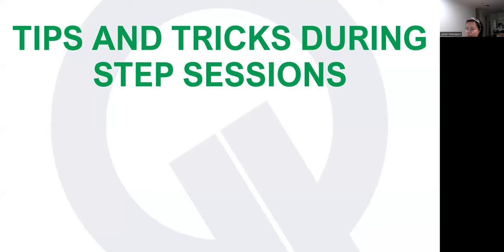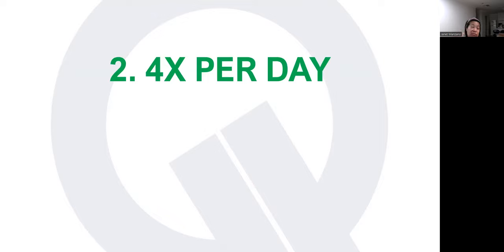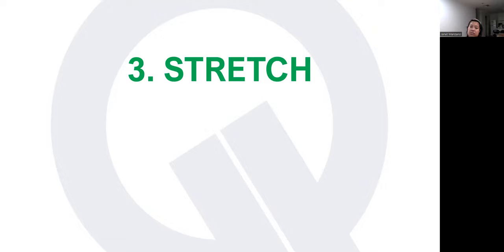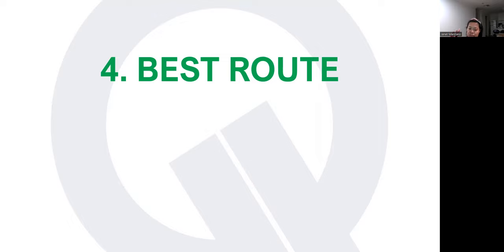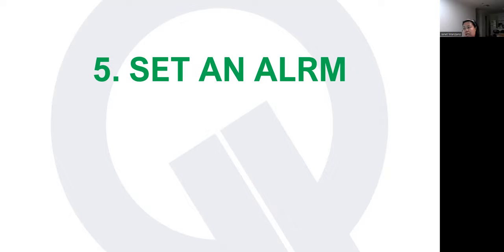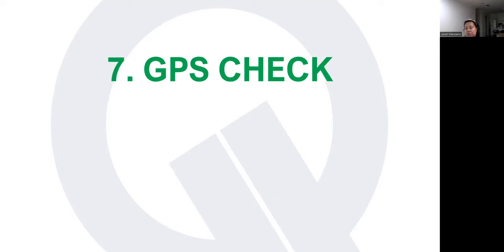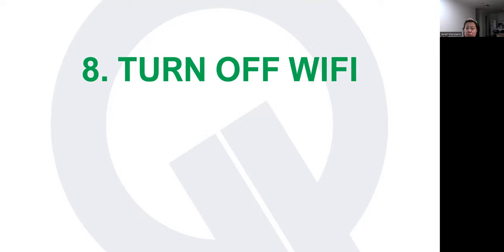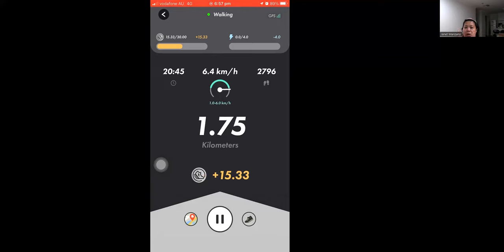Tips and Tricks During STEPN Sessions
I hope you will use at least 1 from the suggested technique from this video.